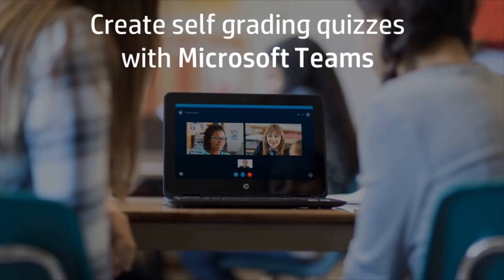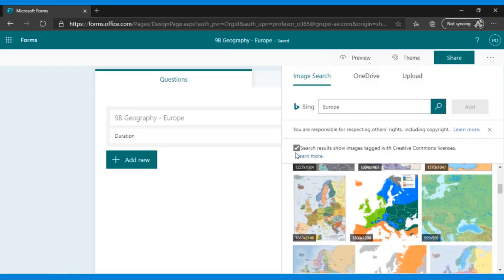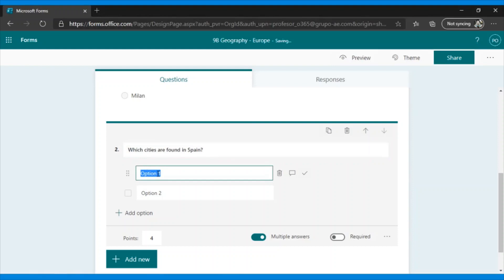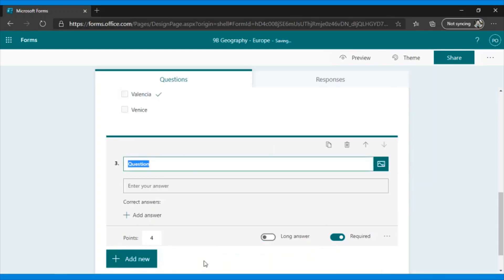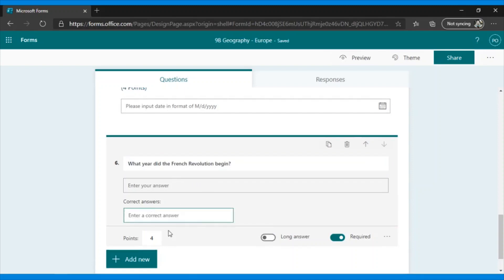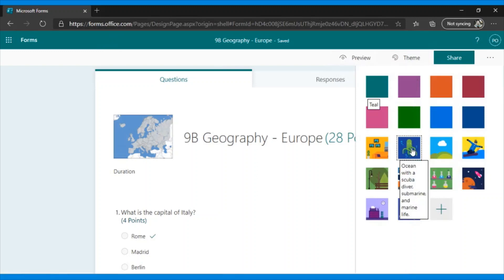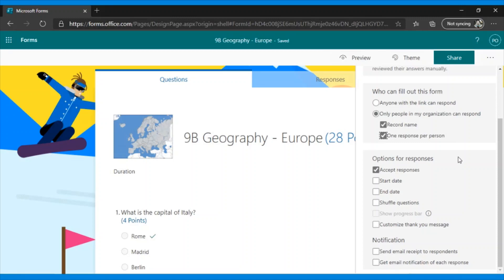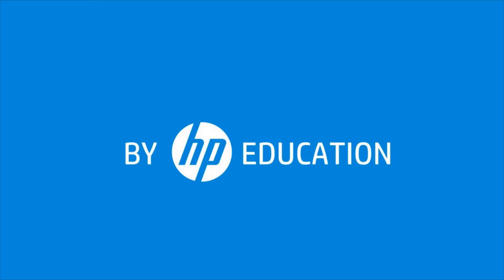Self Grading Quizzes in Microsoft Forms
In this video we will explain how to create a self grading quizz using Microsoft Forms